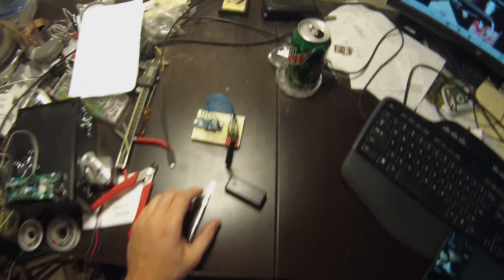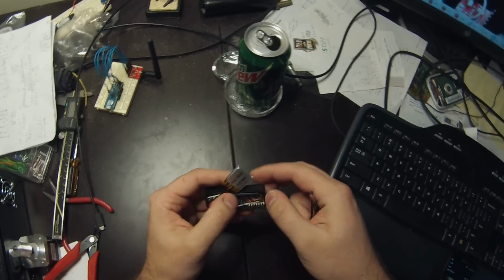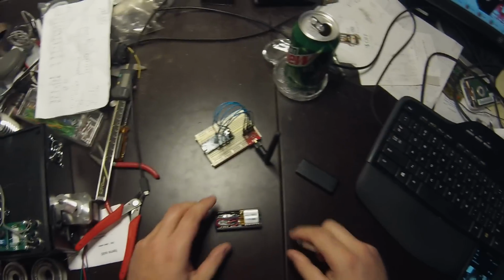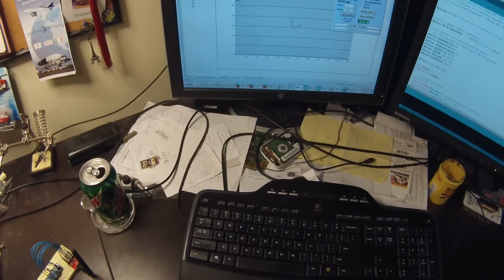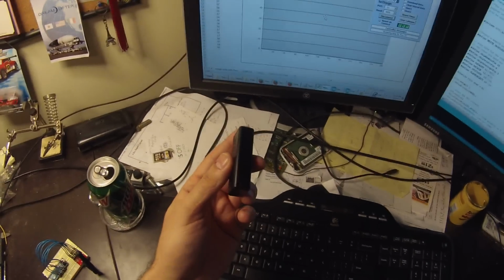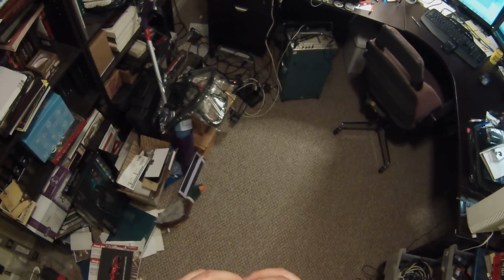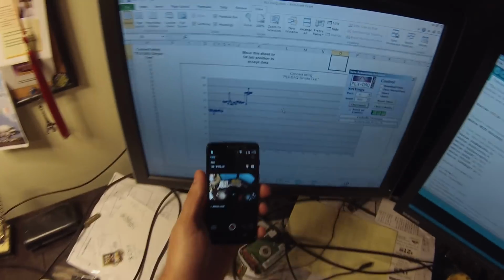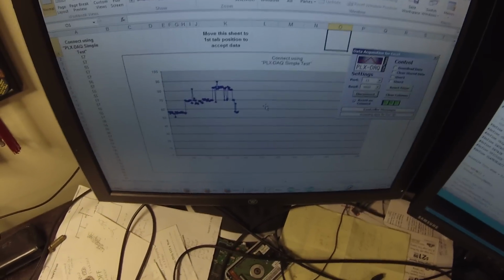Arduino+Trinket-Pro based Radiolocation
My entry to the Hackaday: Trinket Everyday Carry Contest. This makes use of an Arduino, Trinket Pro and Nordic 2.4 GHz transceivers to perform time-of-flight measurements for estimating distances using radio waves.